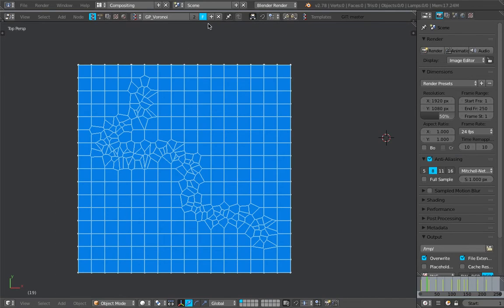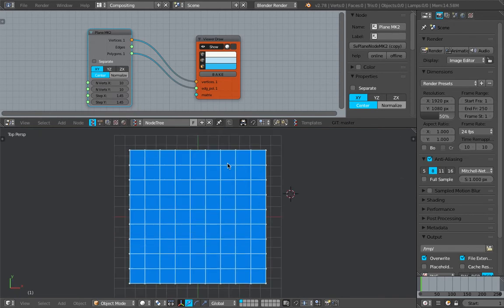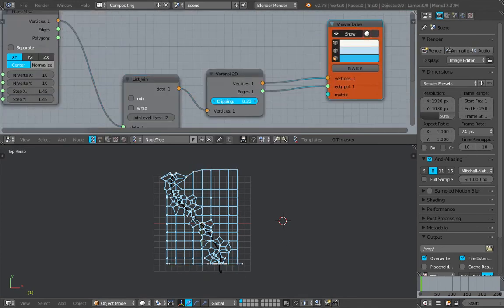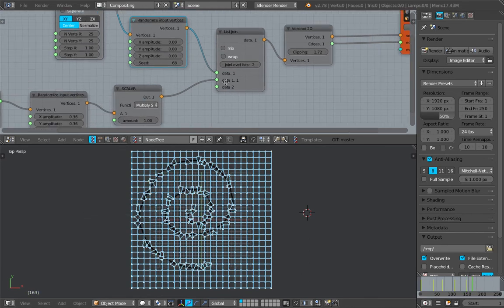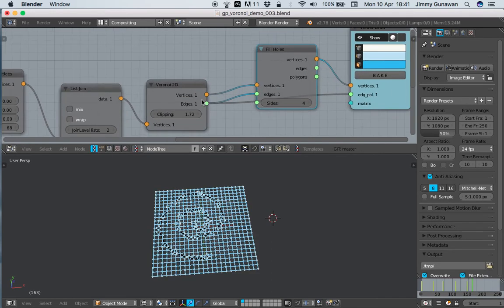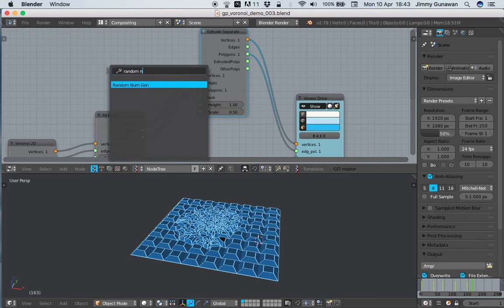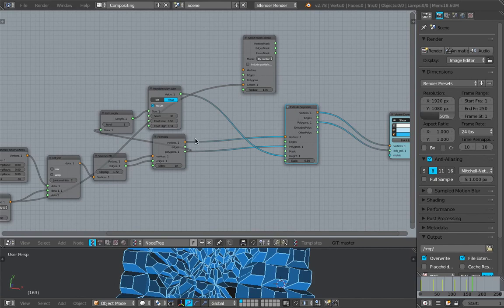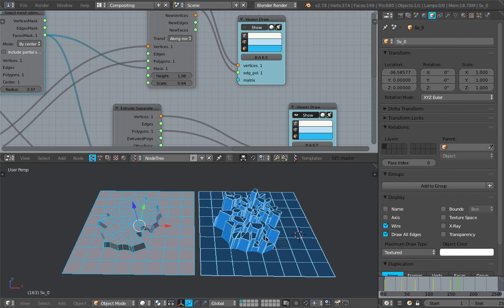BS / SV Grease Pencil Voronoi 2D (LIVENODING456)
Have you ever wanted to make 2D Voronoi Pattern using Grease Pencil? Well apparently you can.

I am using Sverchok Add-On in Blender and will do exactly that. Thanks to Sverchok Voronoi 2D node, we are able to do this quite easily.

Simple draw some doodles, set a grid and pass the points into Voronoi 2D node and you are done.

This kind of Voronoi bubble pattern also resembles Spider Web, and yeah, you can actually design like Spider Web like typography this way.